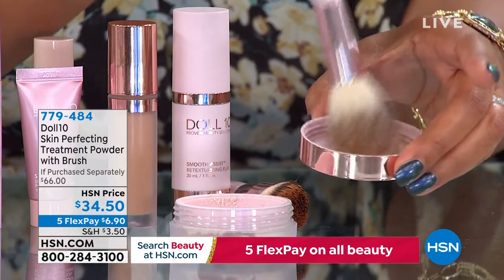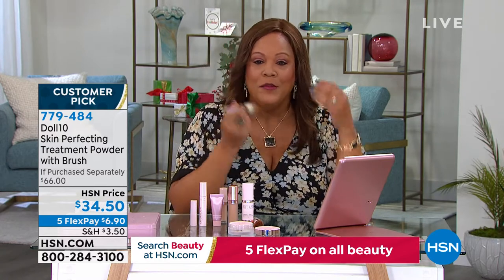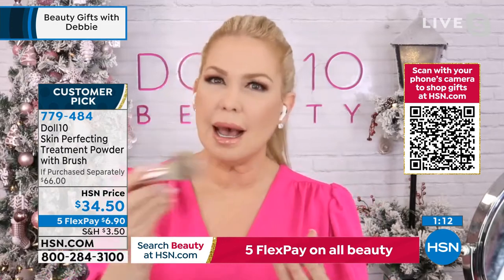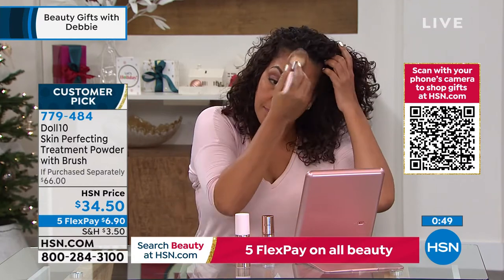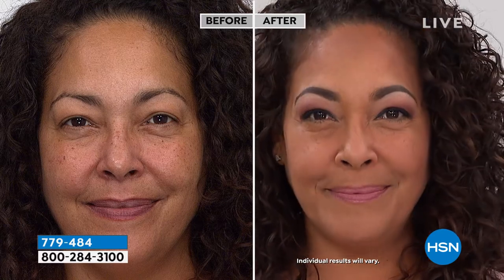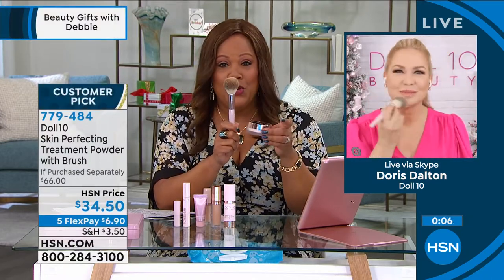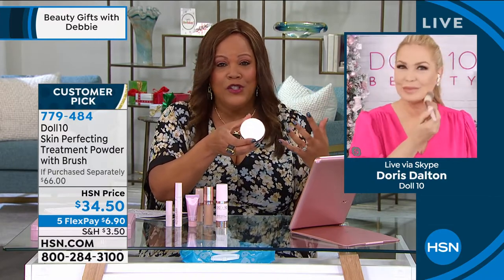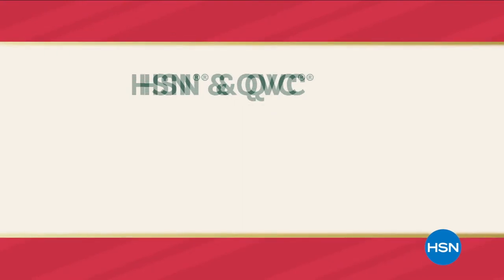Doll10 Skin Perfecting Treatment Powder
A superfine, weightless, micropixilated loose setting powder that brightens skin, sets and helps to extends the wear of your makeup, minimizes the appearance of pores.

    0.28 fl. oz. Treatment Powder
    Brush

Powder

    The souffle powder formula is infused with Aloe extract   bamboo silk extract (Bambusa Arundinacea Stem Powder) along with other key ingredients while it gets you dolled up in 10 minutes or less!
    Minimizes the appearance of pores
    Smooth the appearance of skin texture, fine lines and wrinkles
    Evens the appearance of uneven skin tone

Brushes

    Made with synthetic hair and showcase our SmartBlend bristle coated technology for superior application and color payoff
    The ultrasoft, synthetic bristles can be used with liquids, creams, and powders to achieve perfect placement, easy blending, and flawless application every time.